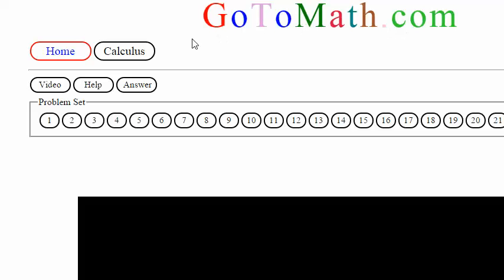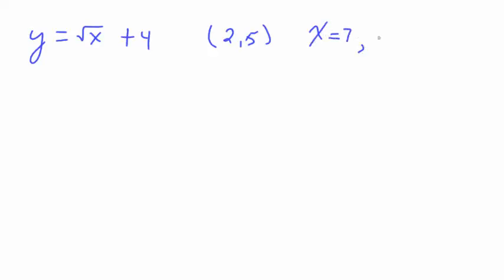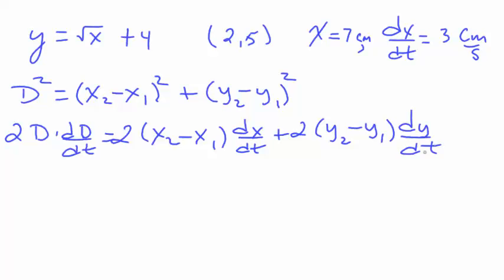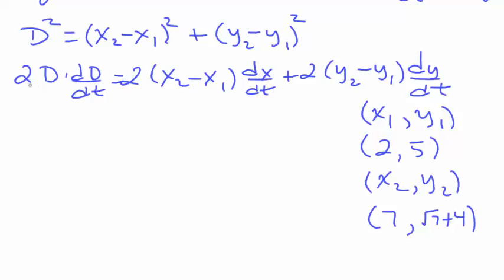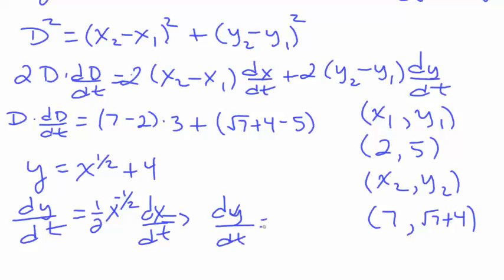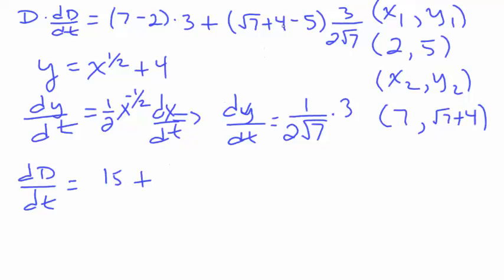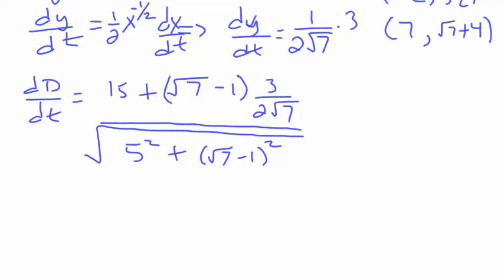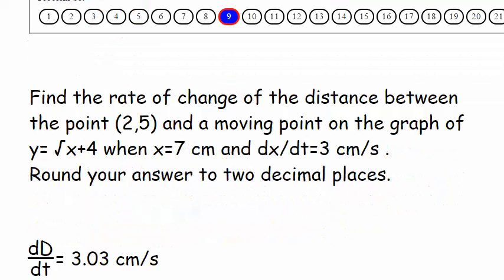Calculus 1 Related Rates b9p3